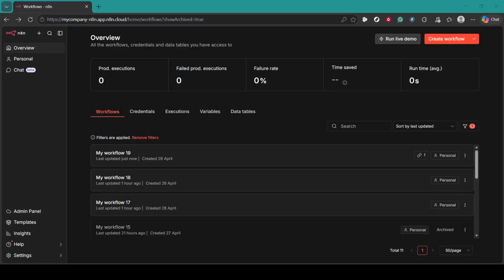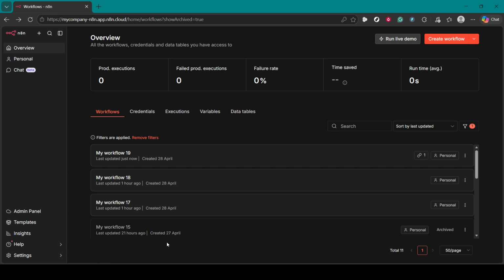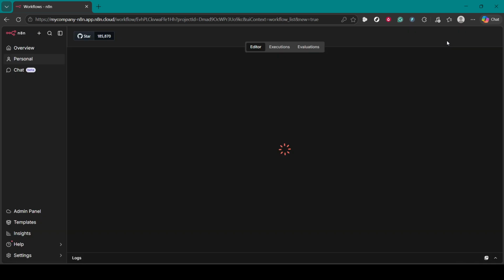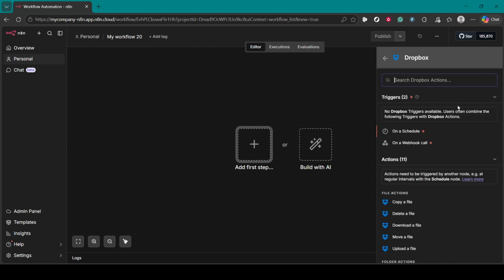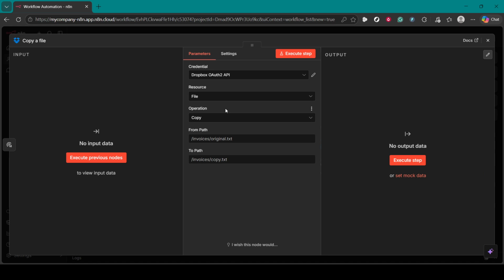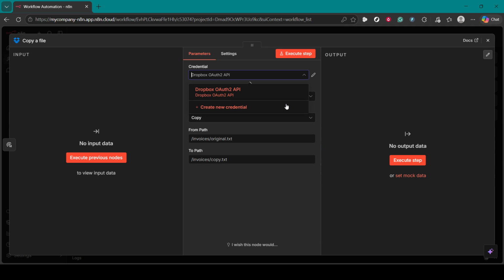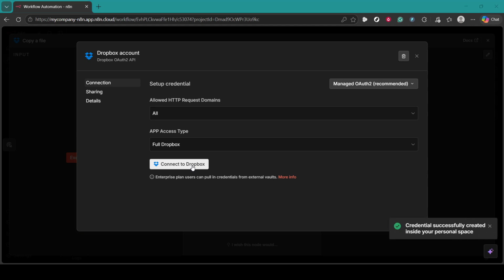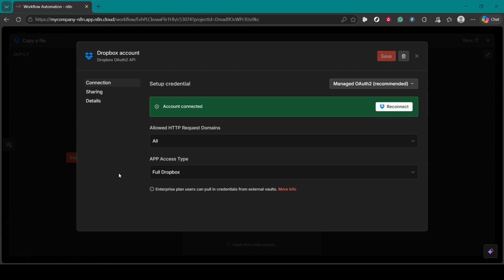How To Connect Dropbox To N8N (Easiest Way) (2026)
Automate Your Cloud Storage In 2026 By Connecting Dropbox To N8N. This Guide Covers The Easiest Way To Integrate Your Files Using OAuth2 For Secure Access. Learn How To Configure A Dropbox App, Manage API Scopes, and Use The Dropbox Node To Automate File Uploads, Downloads, And Folder Management. Whether You Are Backing Up Media Assets Or Automating Document Workflows, This Setup Provides A Reliable Bridge Between Your N8N Automations And Your Dropbox Files.